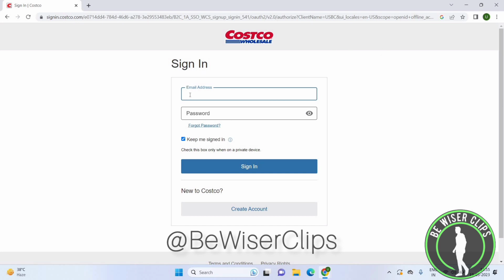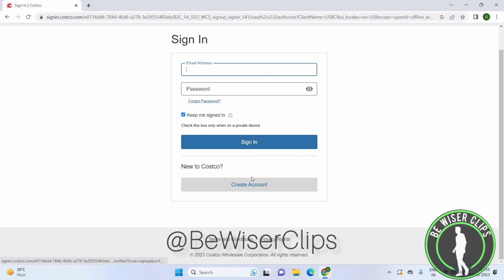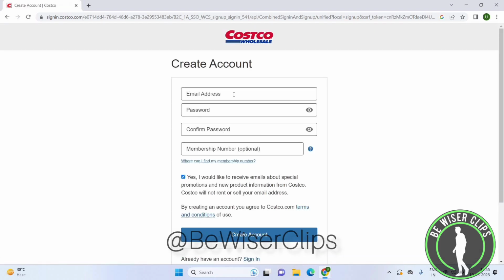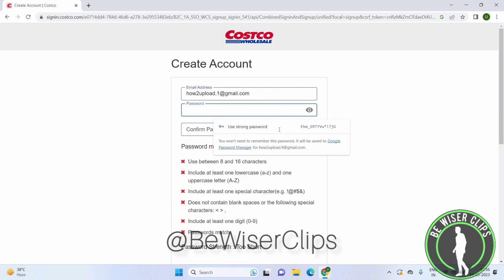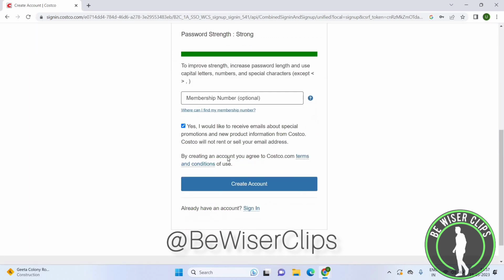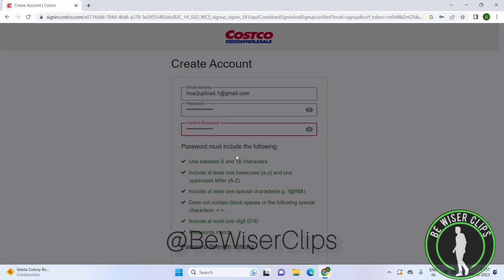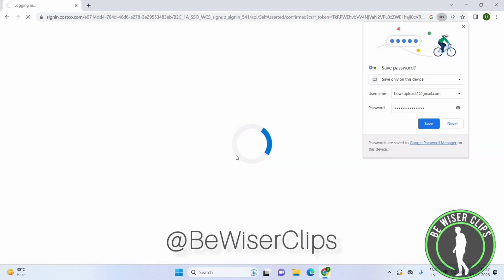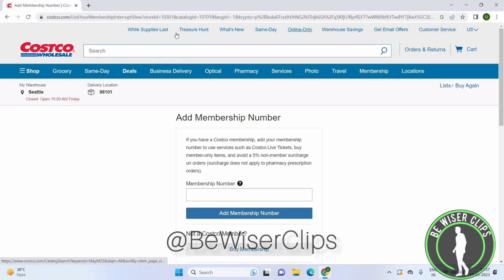How To Register on Costco | Costco Wholesale Account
🛒 Ready to access unbeatable deals and exclusive discounts? Join us in this step-by-step tutorial on how to register for a Costco Wholesale Account! 🌟

🌐 Costco is your one-stop destination for incredible savings on everything from groceries and household essentials to electronics and more. In this video, we'll walk you through the easy process of creating your own Costco account on their official website.

🖥️ First, we'll introduce you to the user-friendly Costco website, where you'll discover the vast array of products available at your fingertips. From the comfort of your home, you can explore the latest offerings, check out member-only promotions, and plan your shopping list with ease.

🔐 Next, we'll guide you through the registration process, ensuring you don't miss any crucial steps. Whether you're a seasoned Costco shopper or a first-timer, our tutorial will make the registration process a breeze.

📌 Key Topics Covered:

Navigating the Costco Website
Setting Up Your Costco Wholesale Account
Benefits of Costco Membership
Exclusive Member-Only Offers